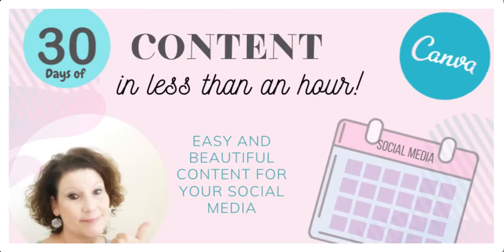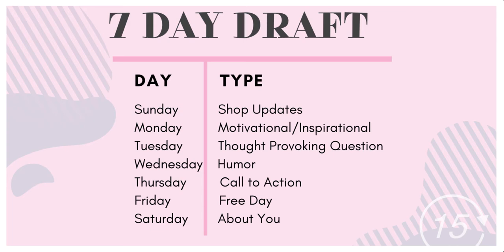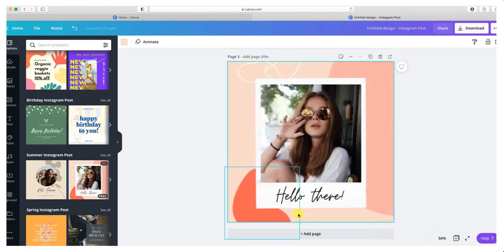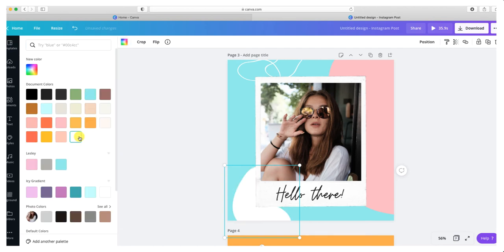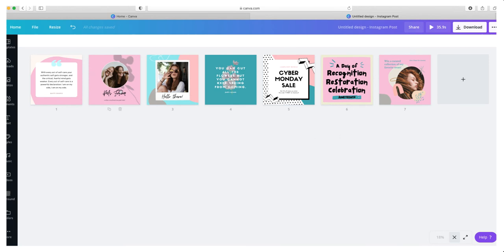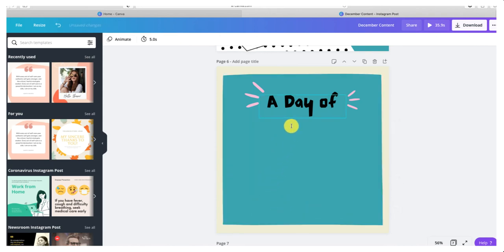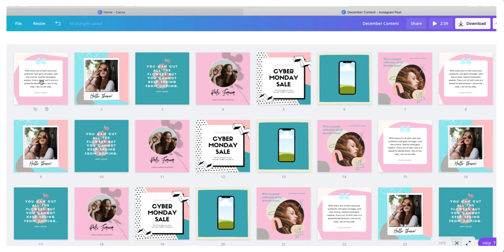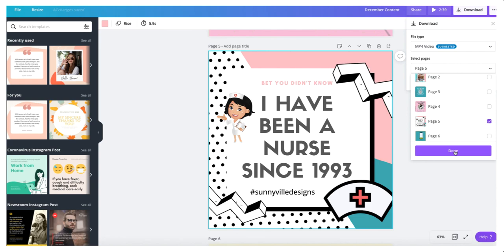30 Days of Social Media Content in One Hour using Canva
30 Days of Content for Social Media in One Hour using Canva application. I will show you my technique for developing a plan and content for 30 days of social media using the Canva application.